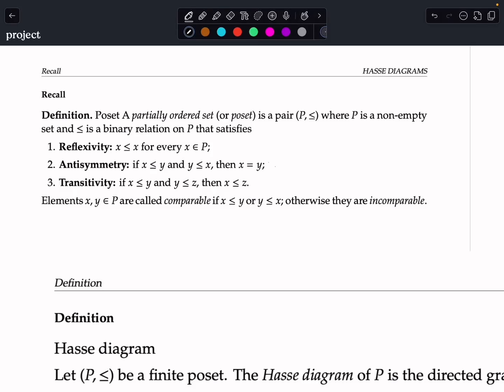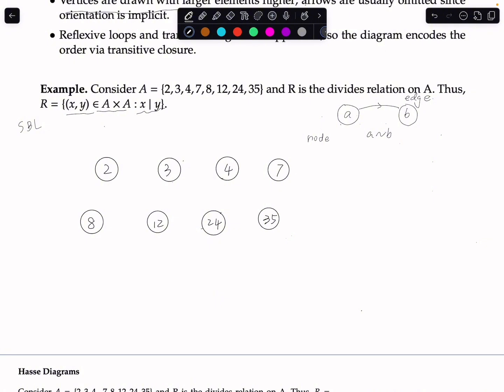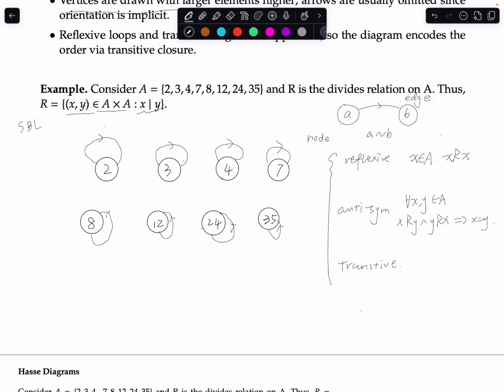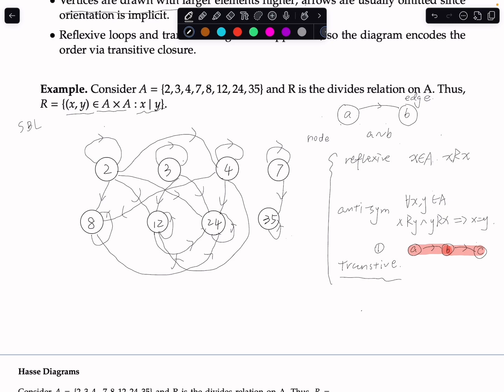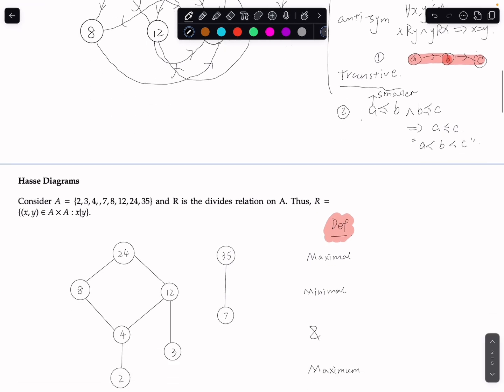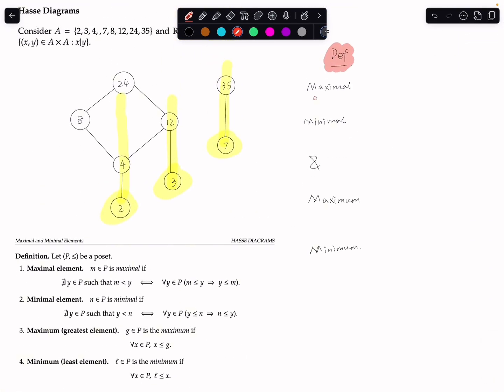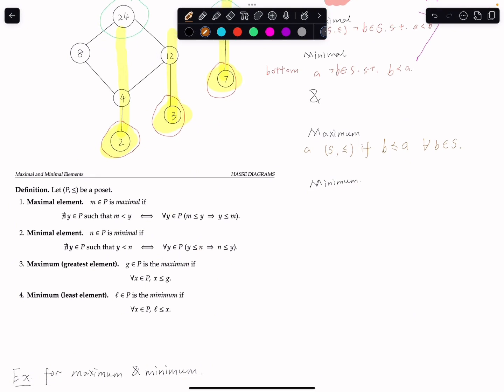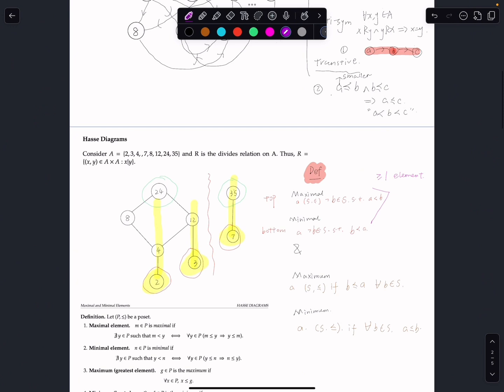Hasse Diagram; maximal and minimal; maximum and minimum.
Rosen 9.6.3+9.6.4 partial_orderings_UNCCH_math381